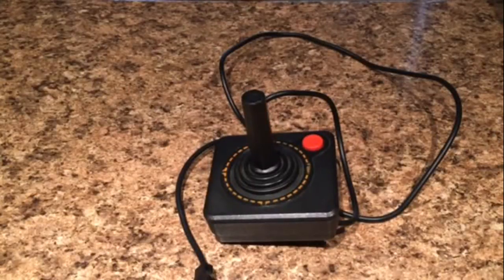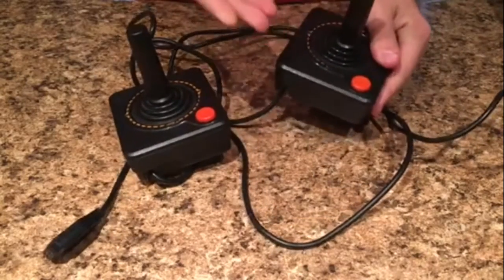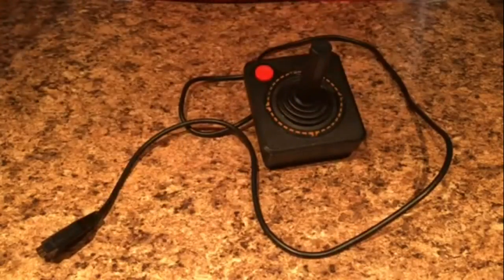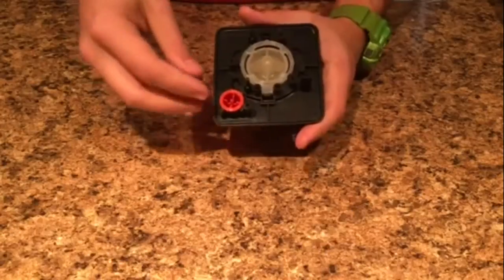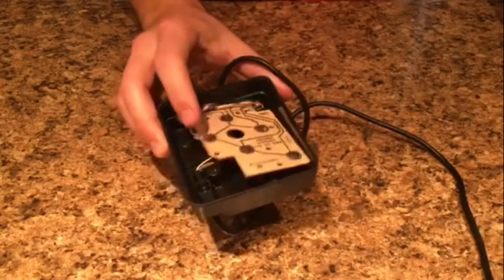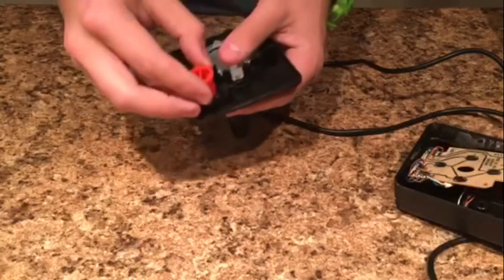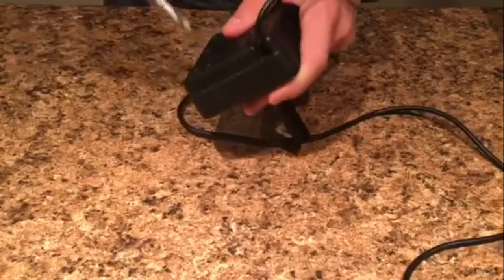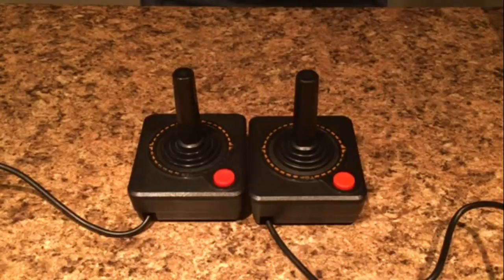Cleaning & Restoring: Atari 2600 Joystick Controller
Had these two laying around, one didn't work, so I decided to clean them